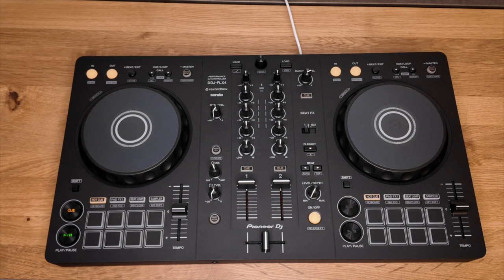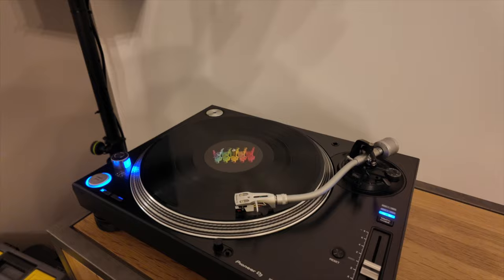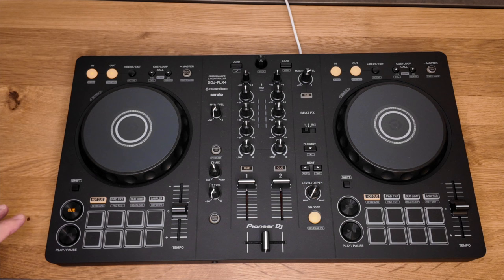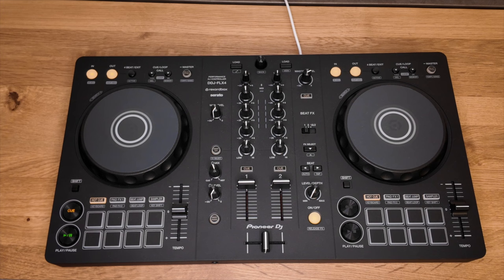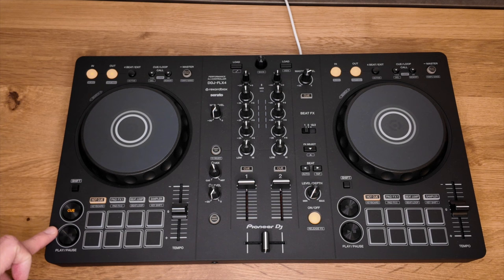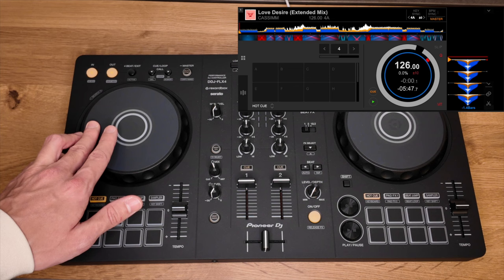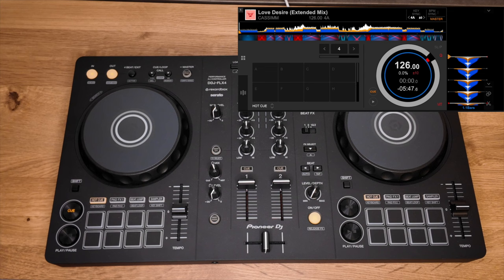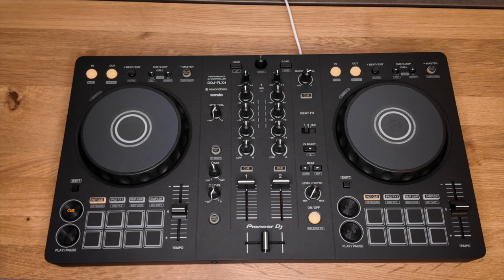DJing For Complete Beginners Part 1: Vinyl vs CDJ Mode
In this brand new course I will be going through all of the key features of your DJ controller to help you on your DJing journey.

Some great items to get you started with DJing

Starter Studio Monitors
Best DJ Headphones
Best USB's
Best mic for DJ's
Laptop I use for DJing
Mic Cables
Audio Cables

Clothing I wear to DJ Gigs
(type Karl38216 in the promo box at checkout for a discount)